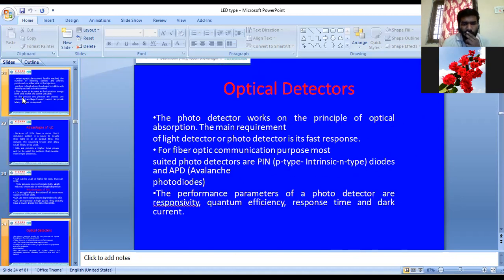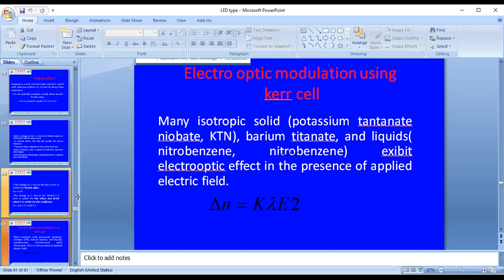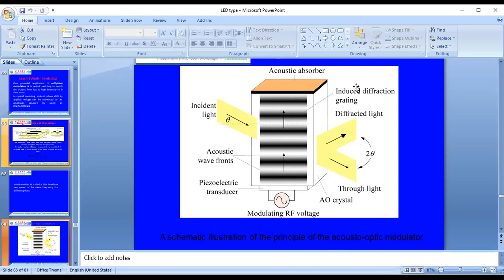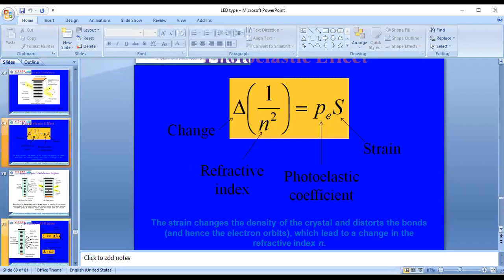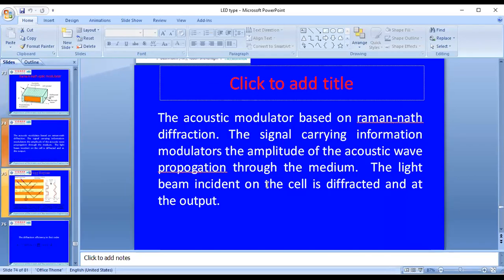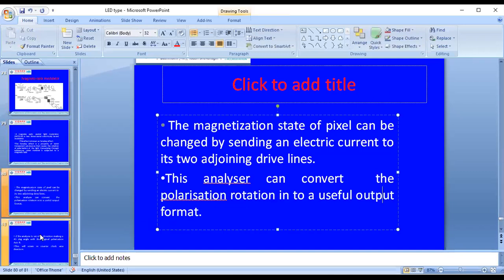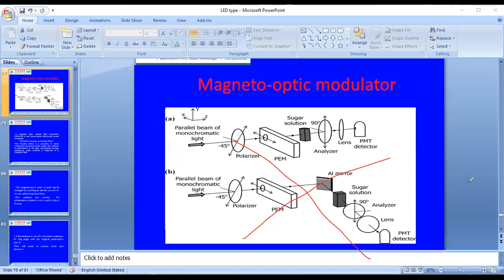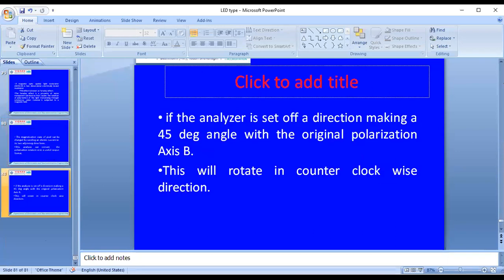optical modulator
Acoustic modulator